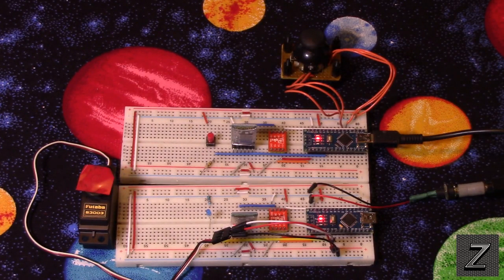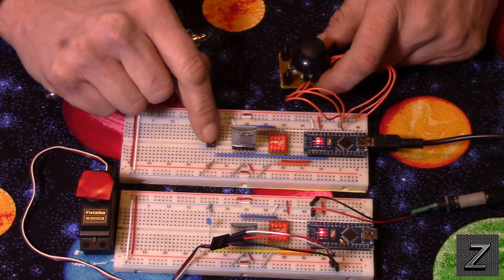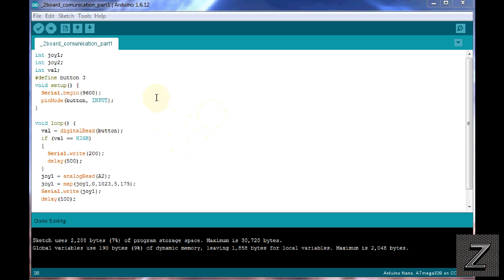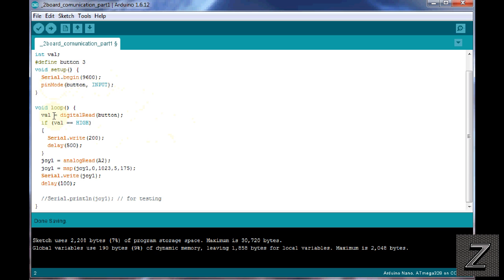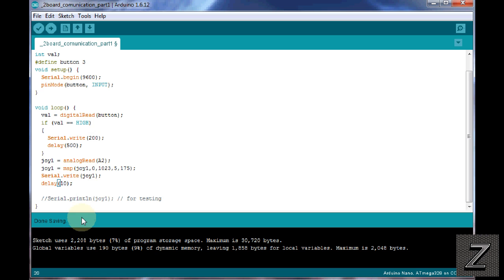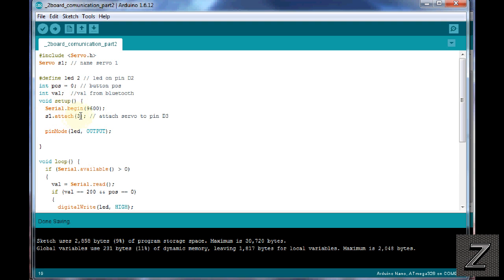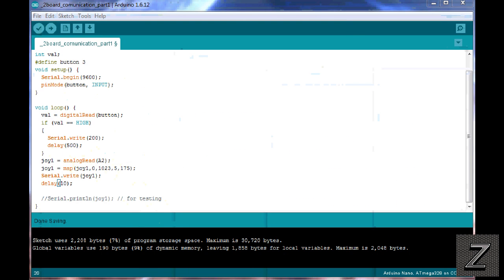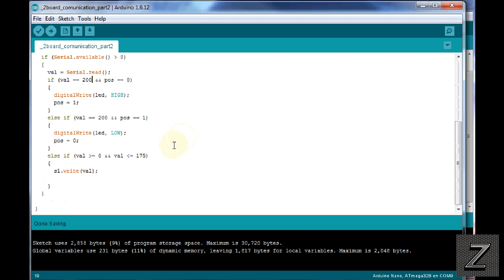How To Build A ARDUINO Bluetooth Joystick to control your robot Part 1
This tutorial will show you how to build a Bluetooth joystick to control your robot or other ARDUINO projects..